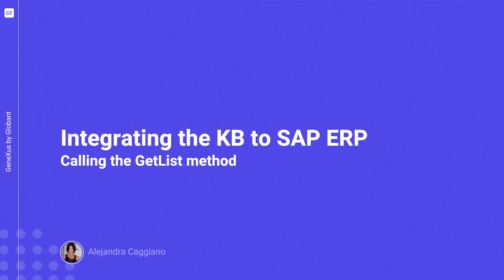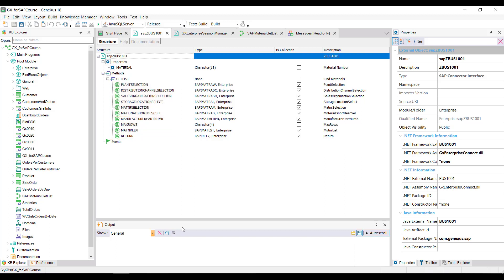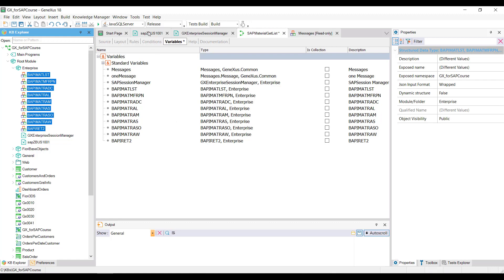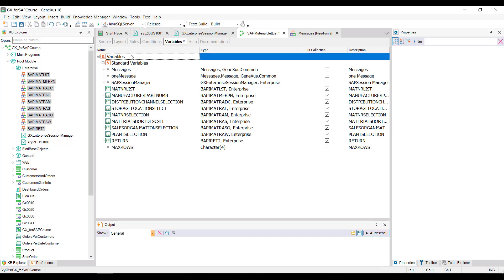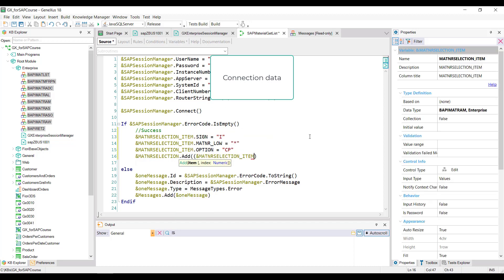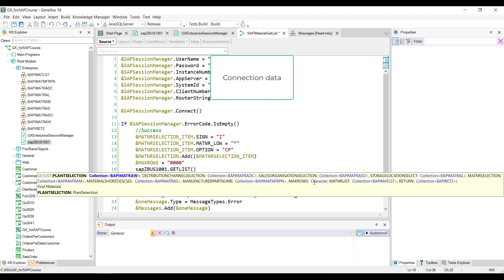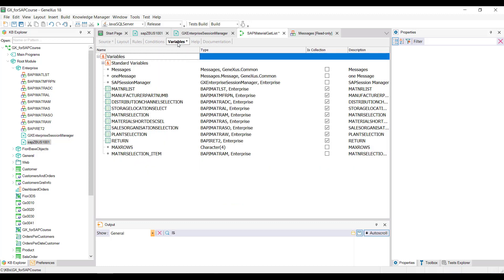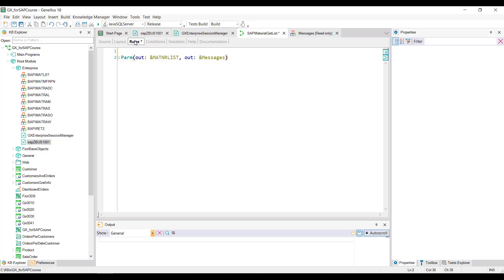Integrating the KB to SAP ERP: Invoking the GetList method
Once the connection with the ERP is established, we obtain the list of materials, for which we invoke the GETLIST method of the external object corresponding to the Material BAPI.